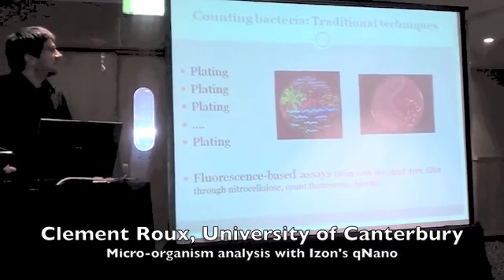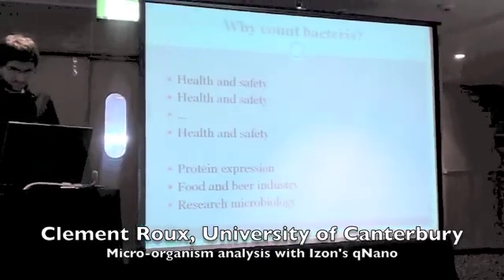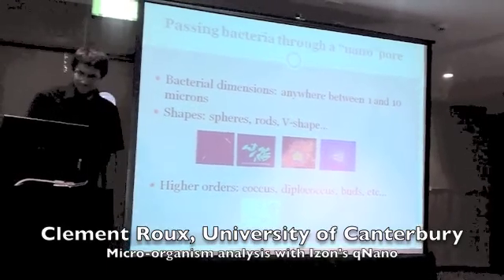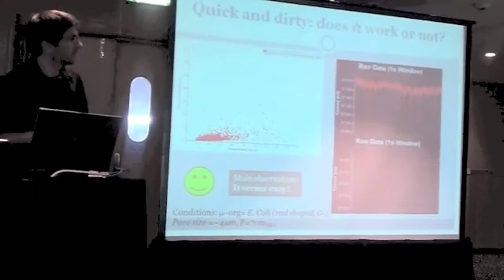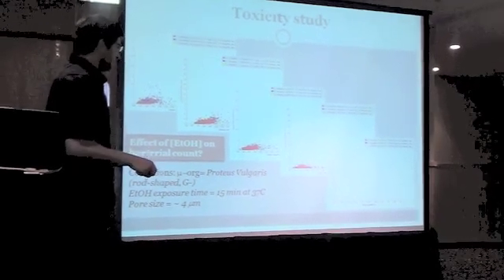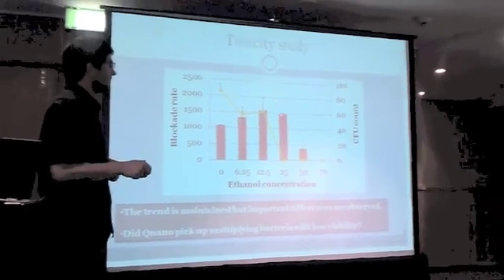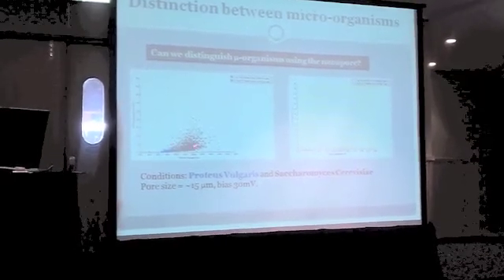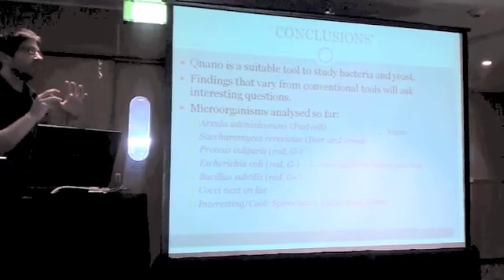Micro-organism analysis with Izon's qNano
Dr. Clement Roux, University of Canterbury -- Micro-organism analysis with Izon's qNano